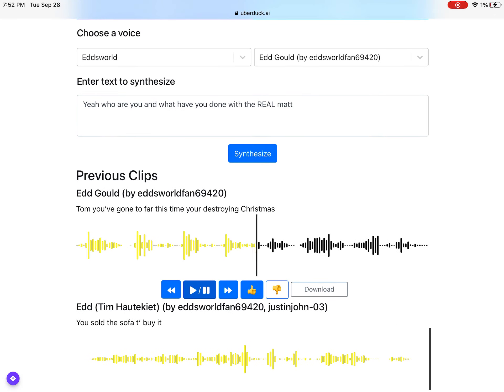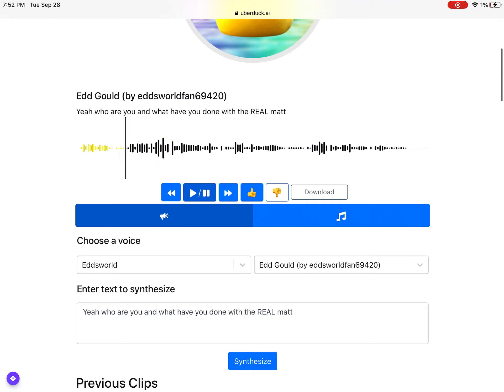Eddsworld on uberduck